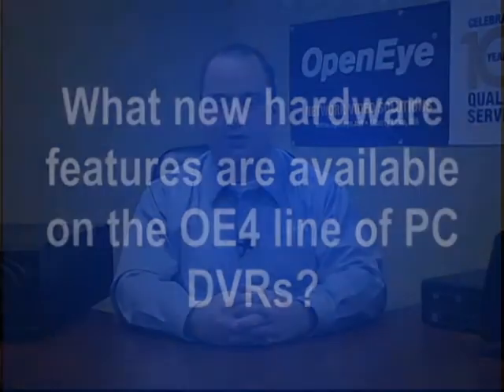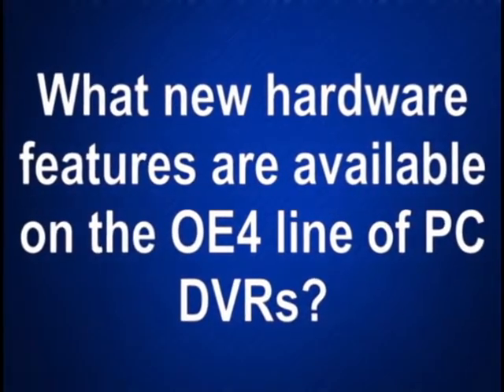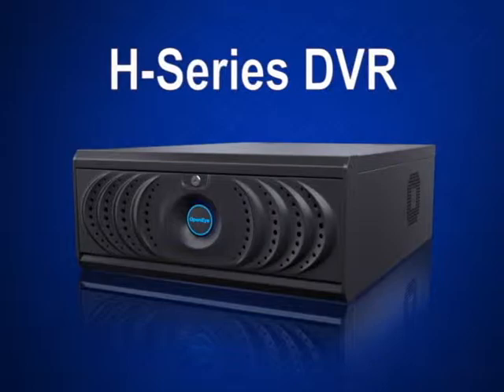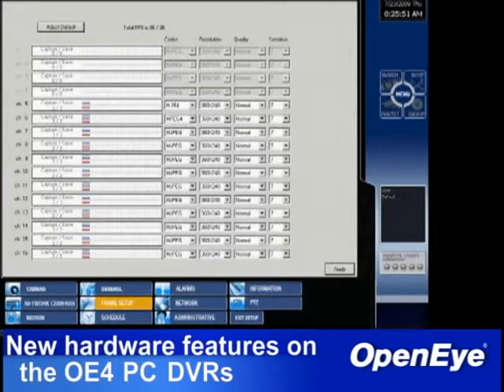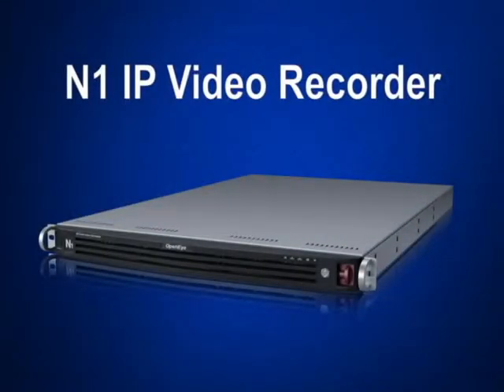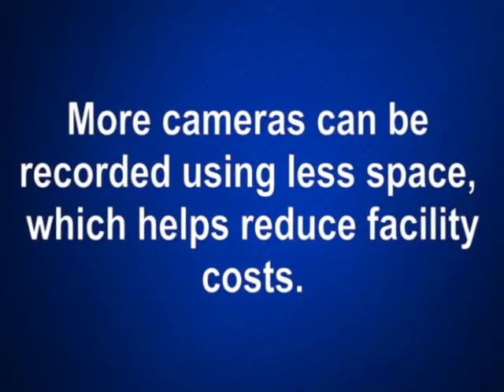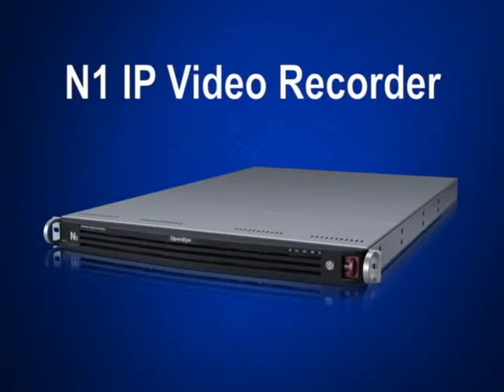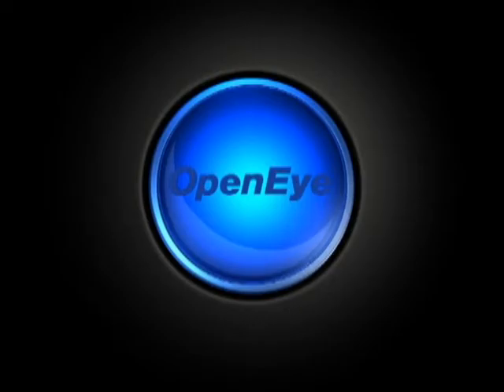New Hardware Features on the OpenEye OE4 DVRs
What new hardware features are available on the OE4 line of DVRs?